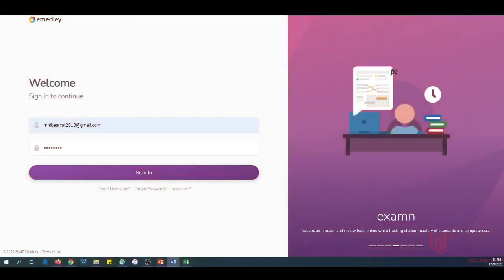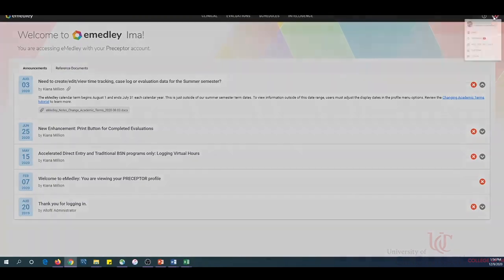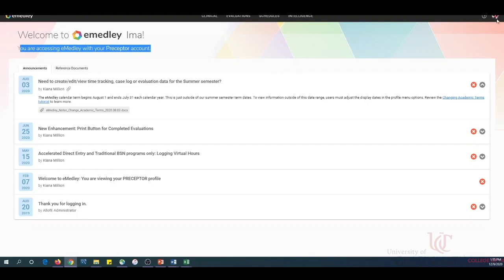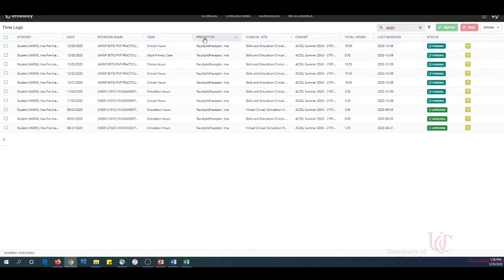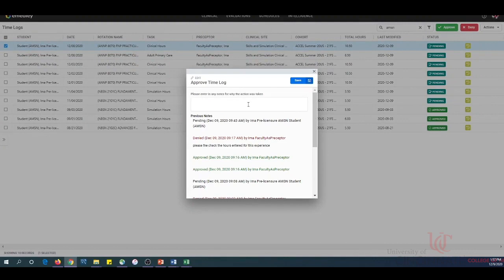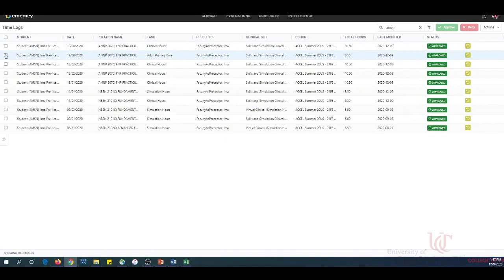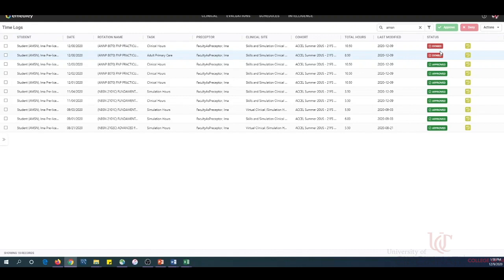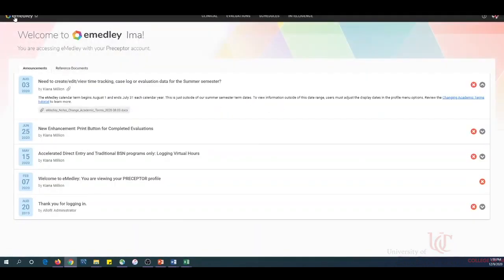eMedley Tutorial: Approve or Deny Time Log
This tutorial will assist preceptors with approving and denying time logs the eMedley platform.